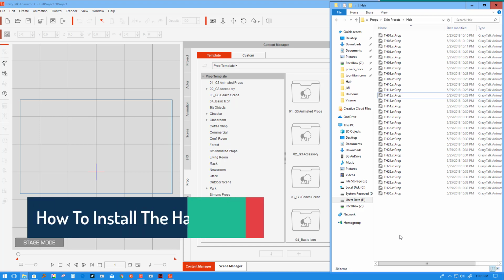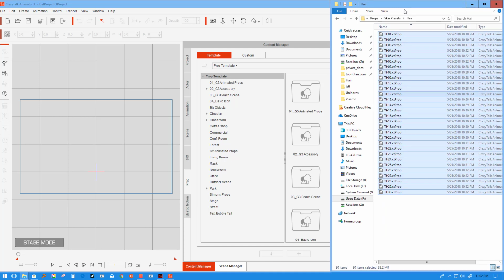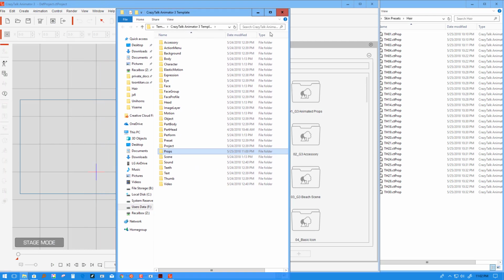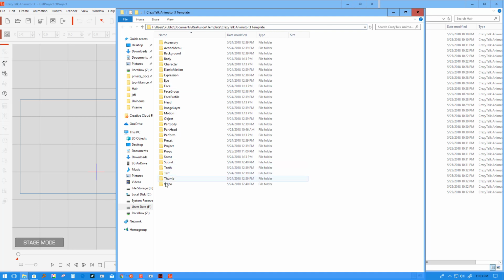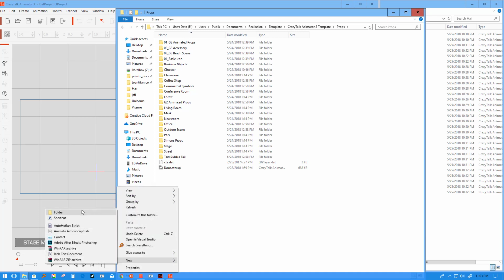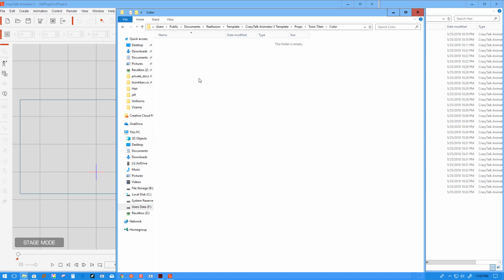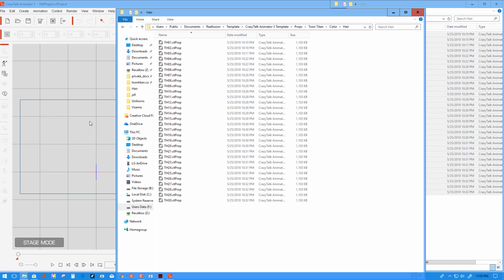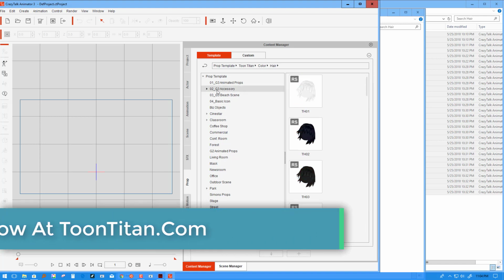How To Install The Hair Stylizers from ToonTitan.Com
This video demostrates how to install the hair stylizers pack from toontitan.com into CrazyTalk Animator